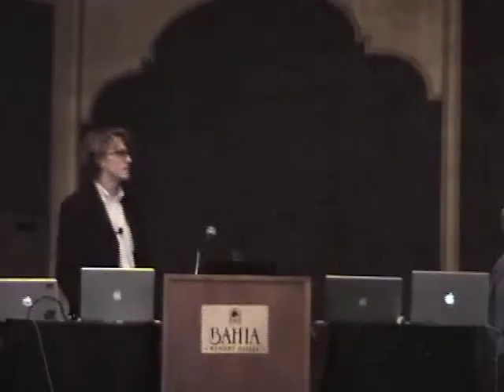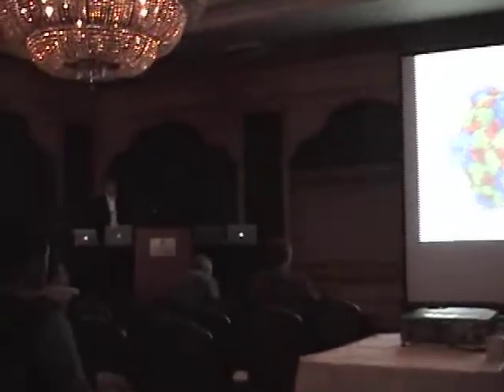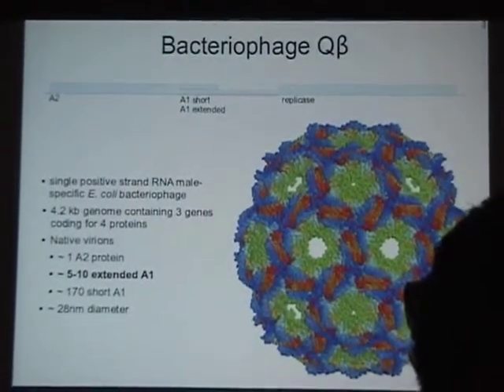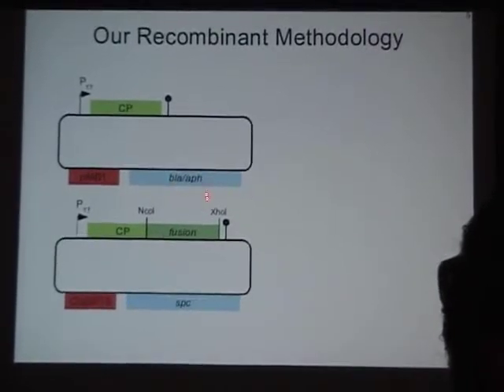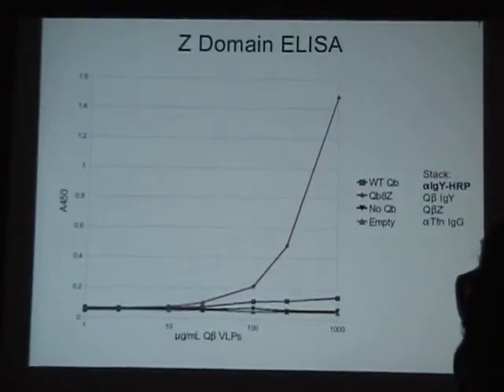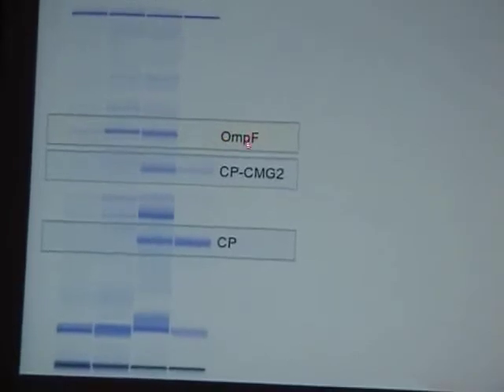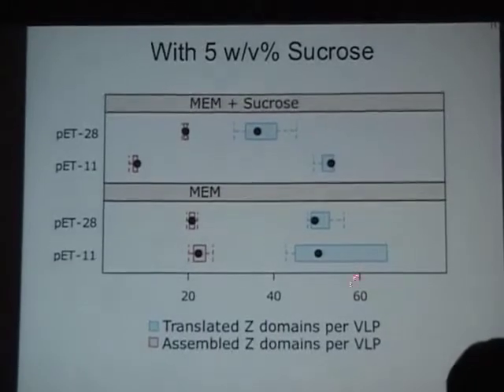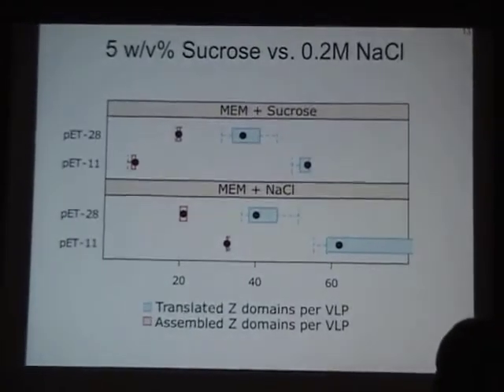2008 TSRI Symposium Talk Part 1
I presented an incredibly abbreviated set of data at the symposium held by my graduate school.  I initially thought it was a disaster, but after watching the video, my biggest complaint is that I need to work on toning down my constant hand movement.  :)